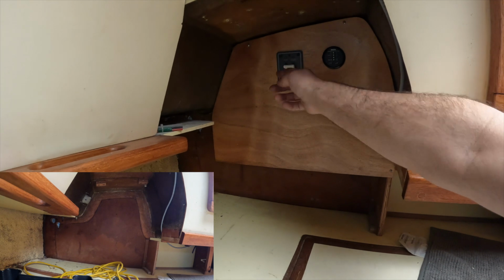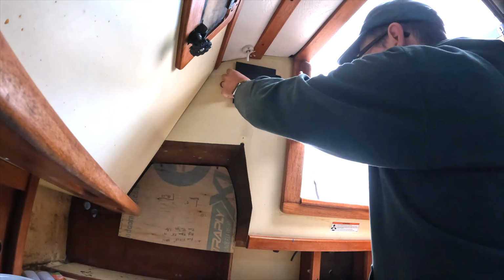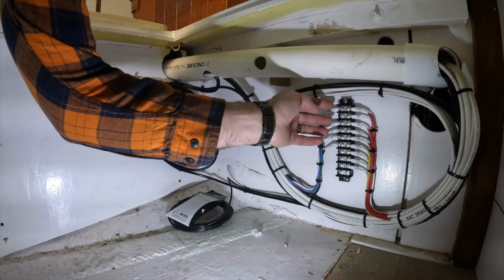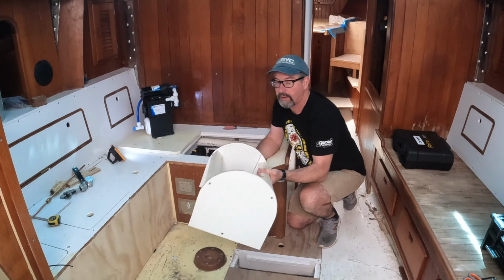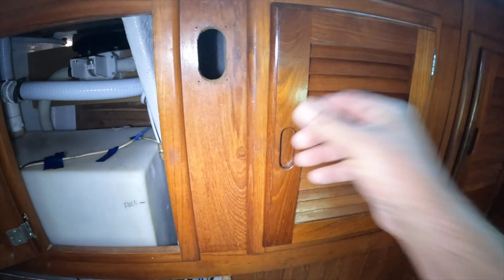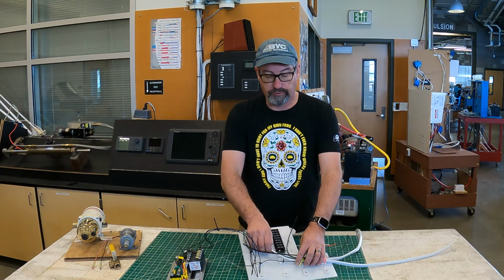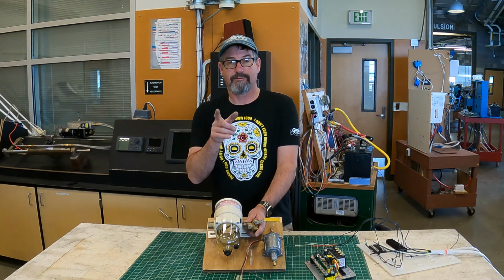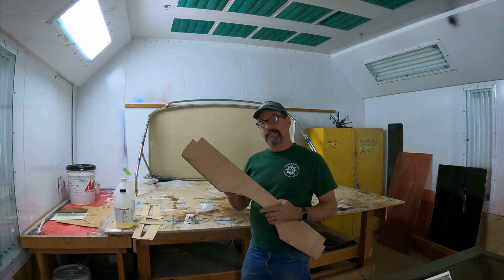Offshore#58: April Update, many projects happening @ MT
April was a turning point, I don't know if it was the weather, the longer days, or more students participating but we are getting lots done around here! It's also a point where we are finalizing systems which feels good when something is 100% complete. During May we will be working overtime as the Anacortes Boat Show & Trawlerfest is happening and that is when King's Pride will be open to the public! Come visit the Marine Tech Center @ 1606 R Avenue and take a tour!
We will be open Thursday - Saturday 9 - 4pm ~ just a few blocks from the Cap Santé Marina.
May 19th - 21st

Big Thank You Shout Out to the following:
~All our amazing staff and students here at Marine Tech!

As always, if you or someone you know is interested in a Marine Technology program, check us out!

Take a Virtual Tour of our Campus - future technicians wanted, we can train you!

For more info on our Cruisers College or to follow King's Pride Refit Project
Classes are back! REGISTER TODAY!! Classes are filling up!!

Michael Beemer, Department Chair
Skagit Valley College Marine Technology Program

We also like to post fun pics of all the cool things going on here at the college!